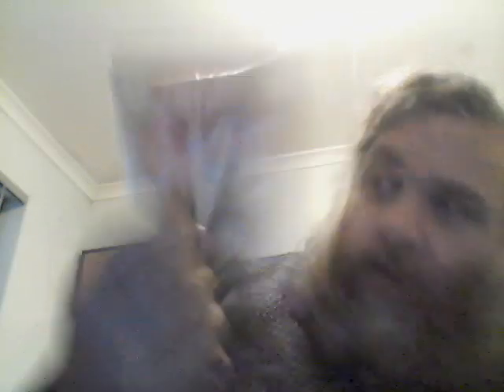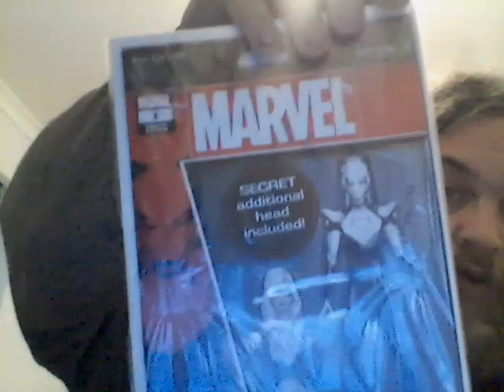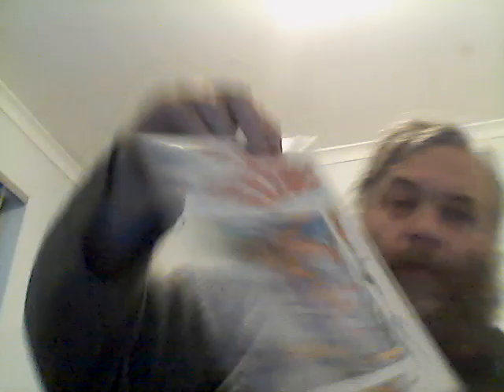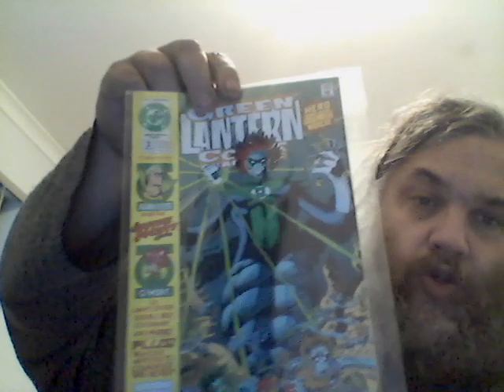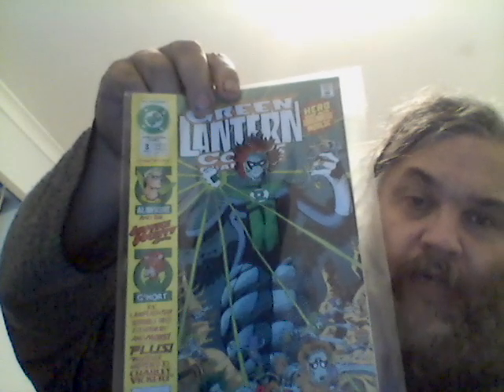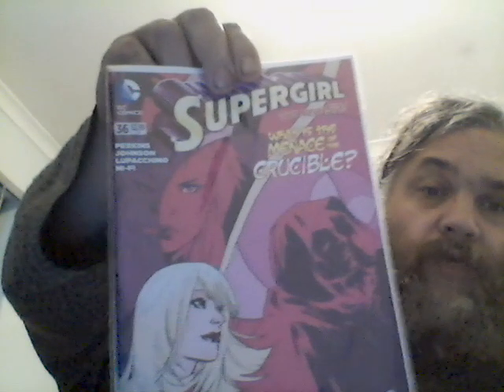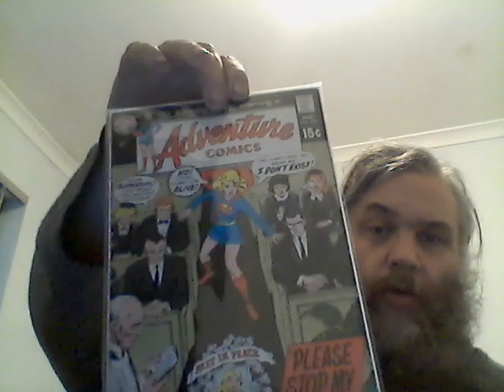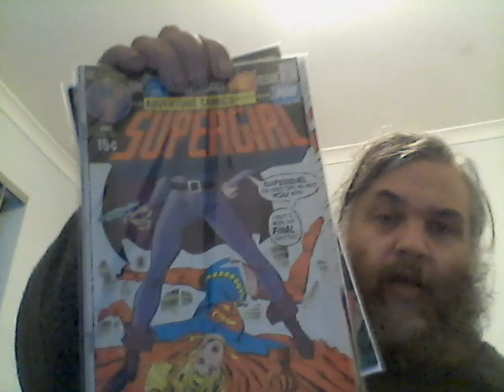New Comics Acquisitions 10 - Alpine Comics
Copyright Alpine Comics 6185 SC (2022 CE)